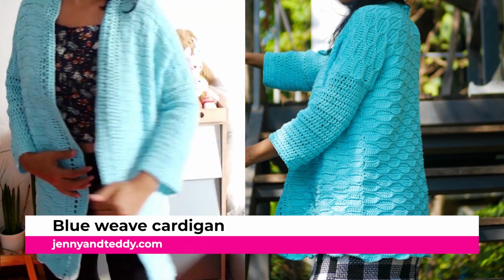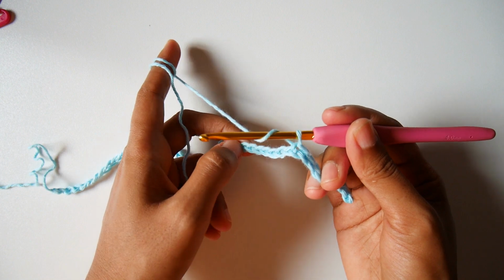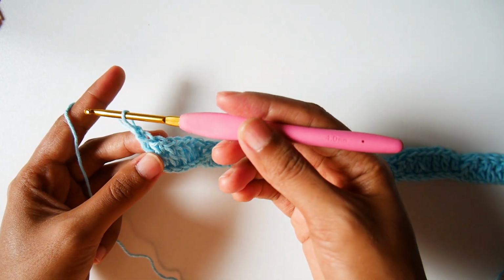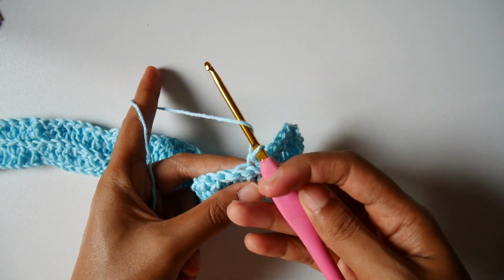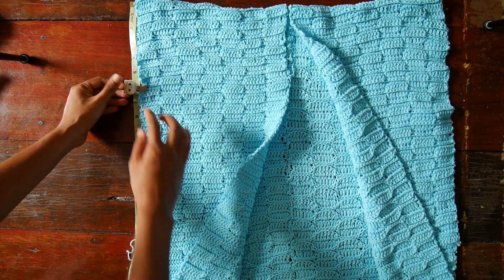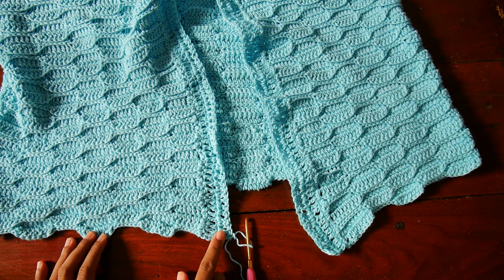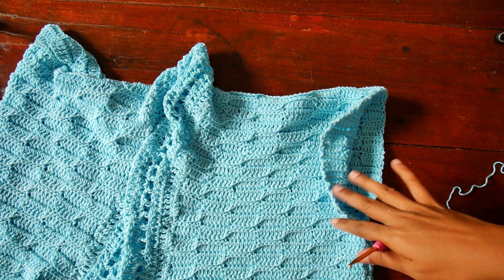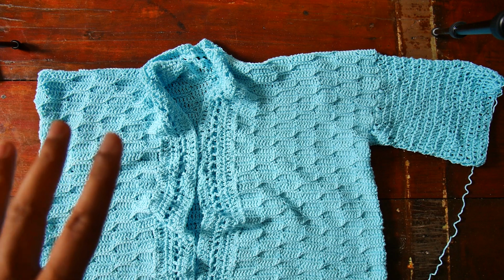Crochet leaf stitch cardigan free pattern Easy!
This easy crochet leaf stitch cardigan is made from  mini leaf crochet stitch which is very beginner friendly it use alternate slip stitch and double crochet in a  row.

The cardigan pattern is very simple made from 2 identical rectangles and join them to create the armhole and back panel, then add long sleeve.

Size is from small to 3XL
I use cotton DK weight yarn
4.0 mm crochet hook
00:00 intro
1:49 material
2:21 foundation chain
4:45 row1
10:49 row2
14:33 row3
18:33 row4
20:36 row5
26:24 assemble
32:02 add collar row1
35:19 collor row2-3
37:20 collar row4
39:50 collar row5
41:29 collar row6
44:52 add long sleeves

Follow me on instagran for new pattern update.